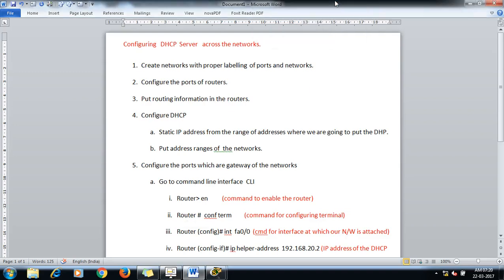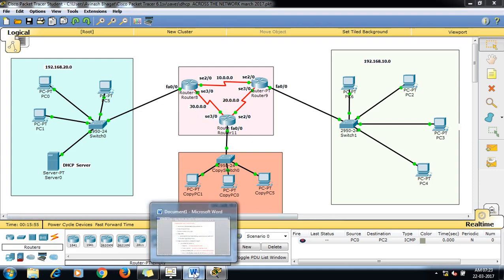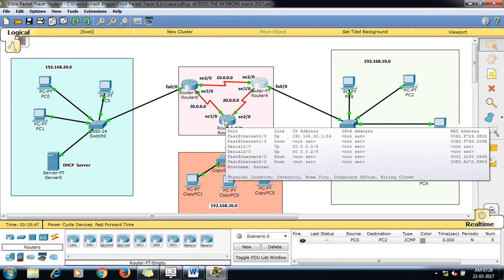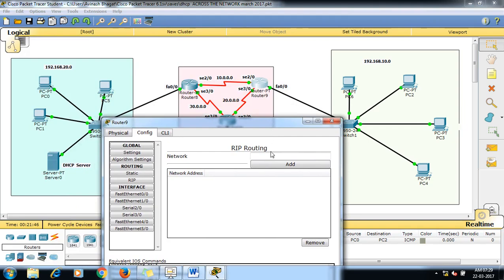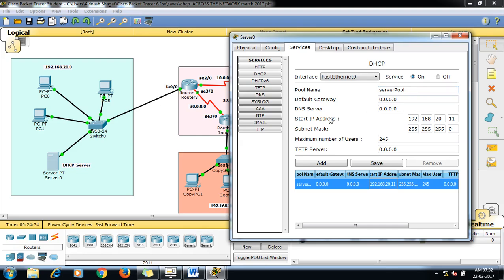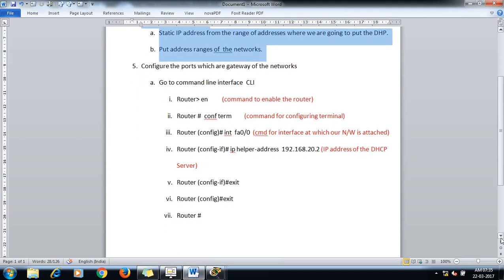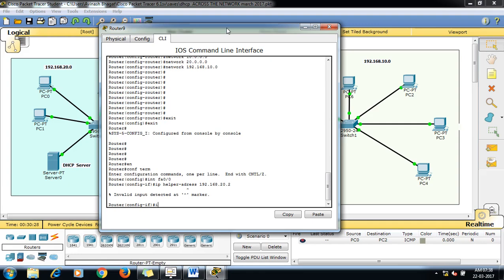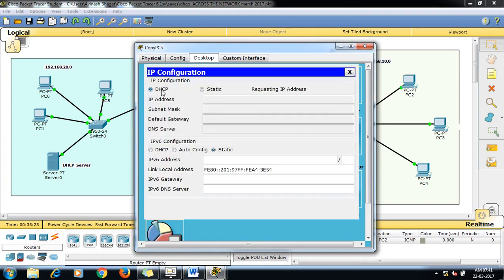Best CISCO practical on configuring DHCP Server across the network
The video explains how DHCP is configured across the networks.